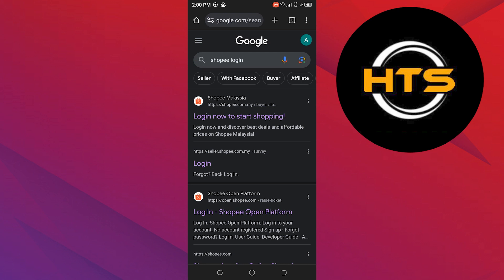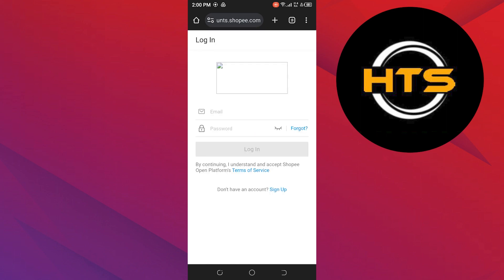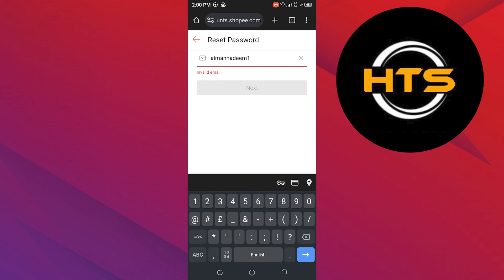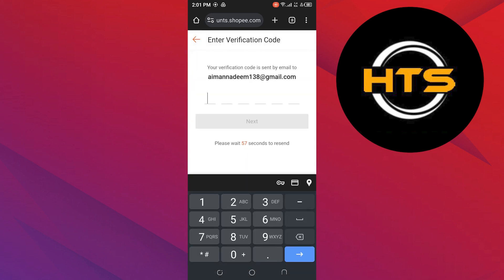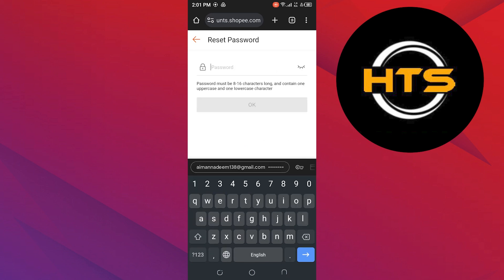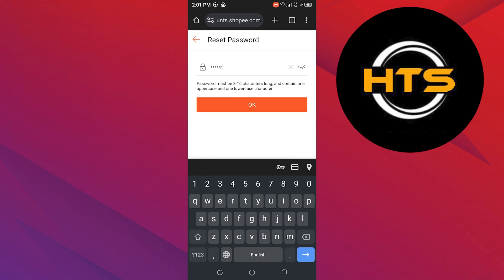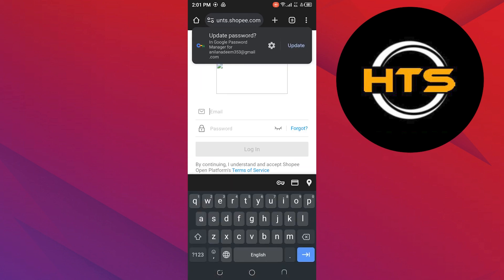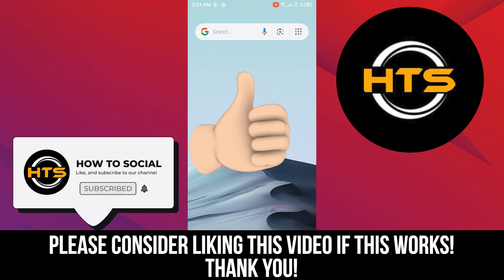How To Recover Shopee Account Without Phone Number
Hey everyone! Welcome to this how to recover shopee account without email and phone number video tutorial.

If you want to know how to retrieve shopee account without phone number and how to recover shopee account, this video is for you.

In this video, we will show you how to recover my shopee account without phone number and how to recover my old shopee account.

The steps on how to restore shopee account is easy.

After watching this video, you will find out how to recover old shopee account and how to retrieve shopee account.